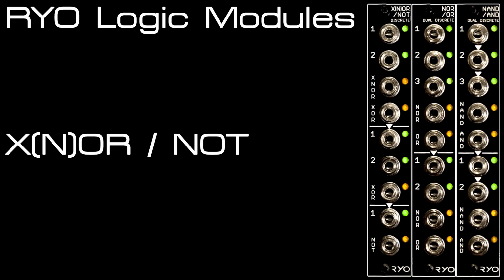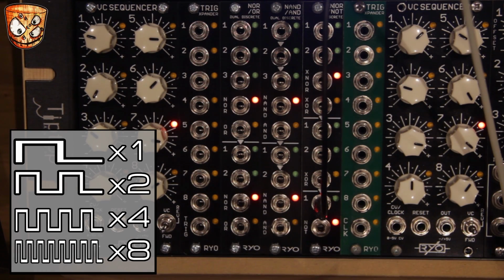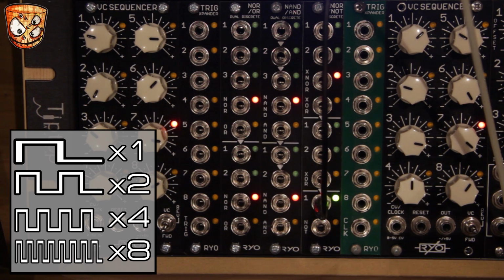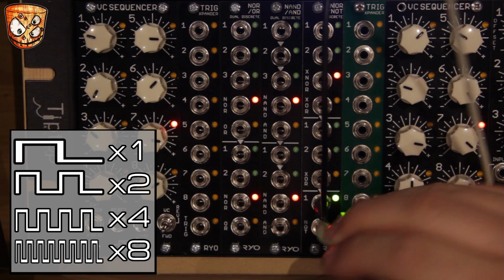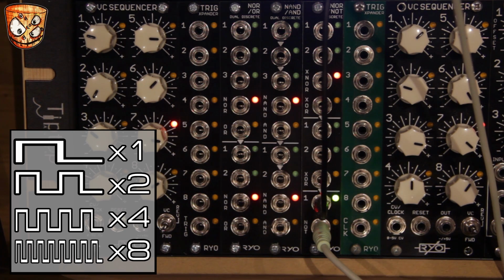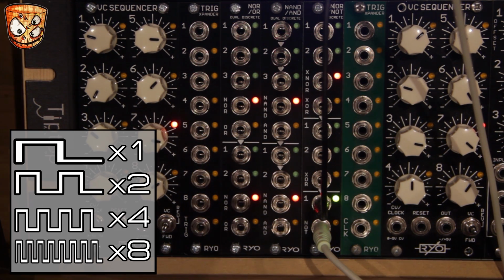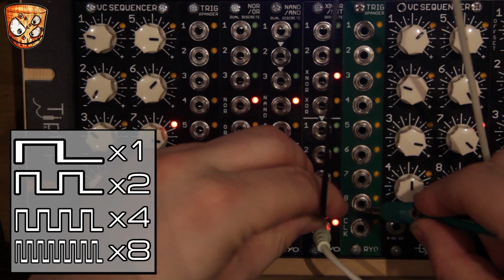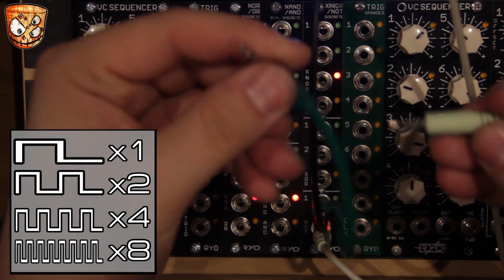RYO - Logic Modules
3 new fantastic modules from RYO, those guys are definitely on a roll with their products. If you want to see some more "beat making" with basic clocks and these logic modules check out the video linked below. I hope this video is useful both to demonstrate the modules and also explain how logic modules work in general.